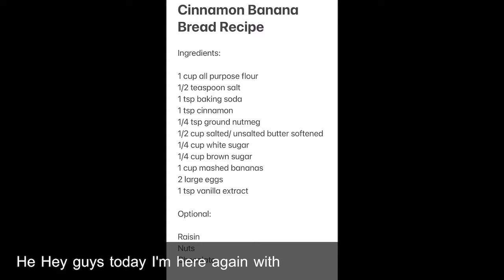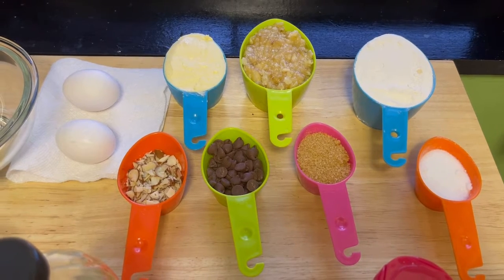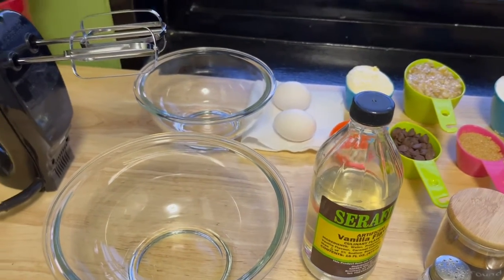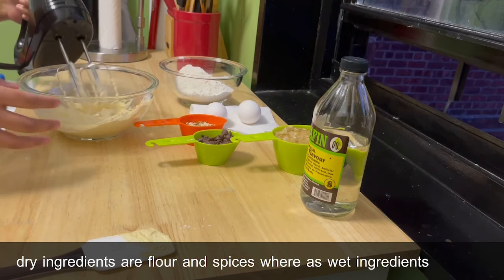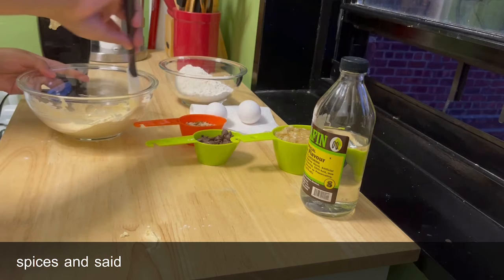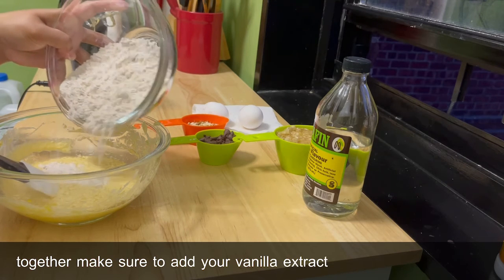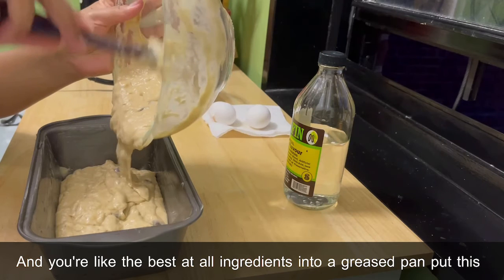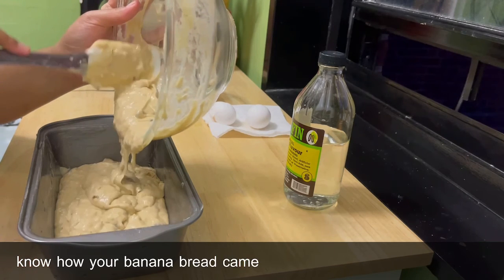How to make homemade cinnamon banana bread